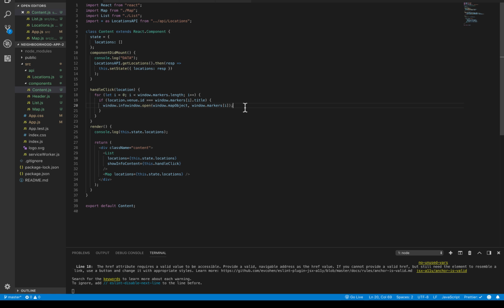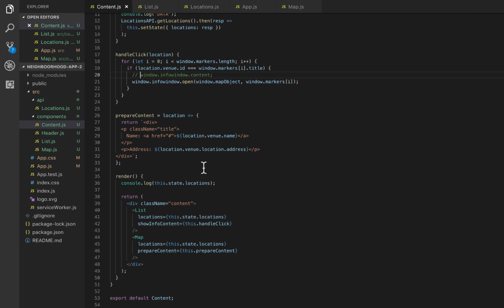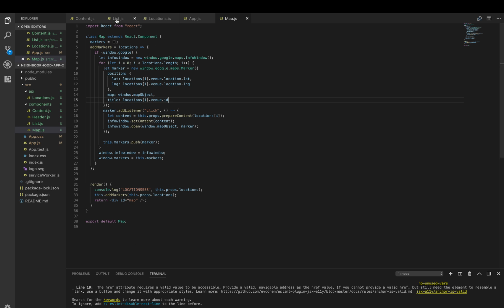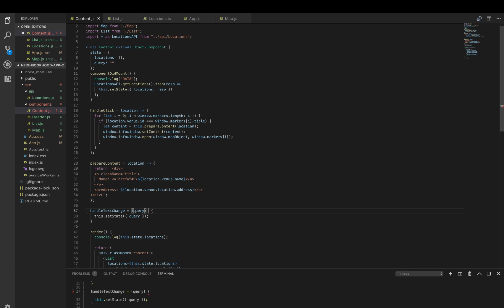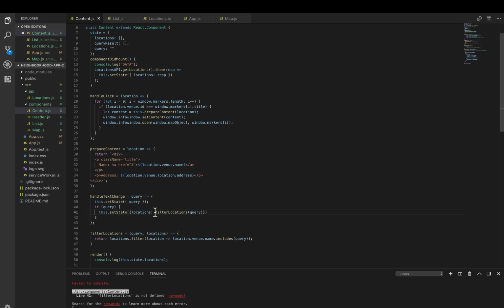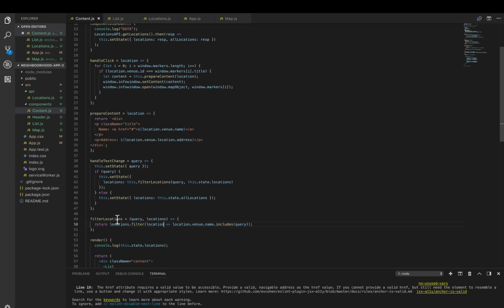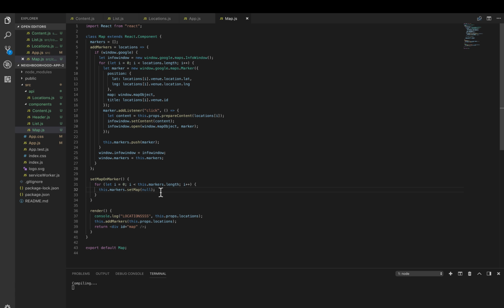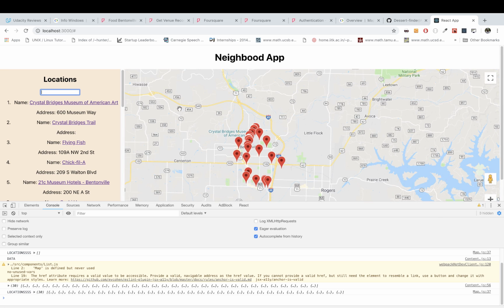Neighborhood App - Part 5: Filtering Locations and Markers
We will be covering querying or filtering locations and markers.